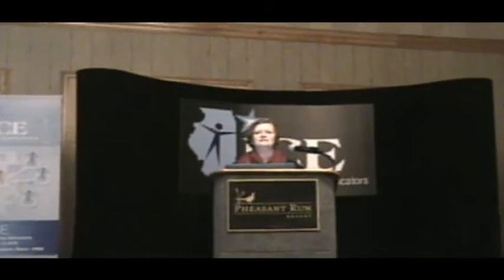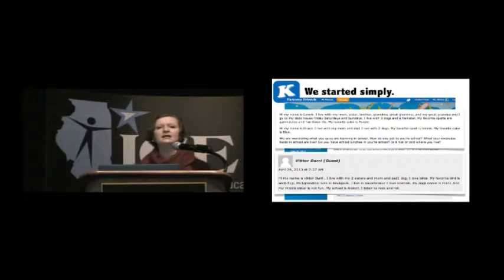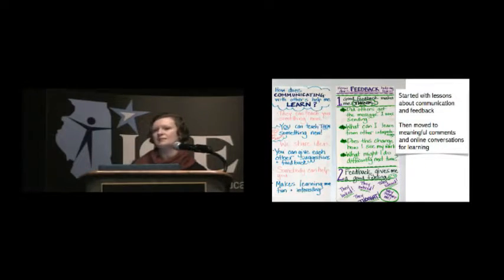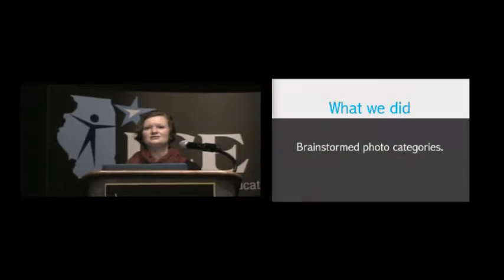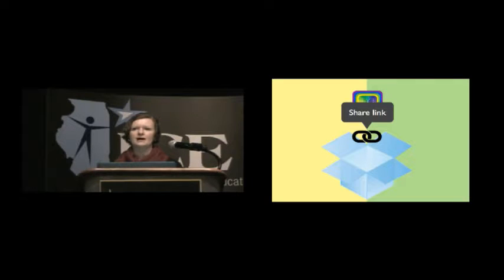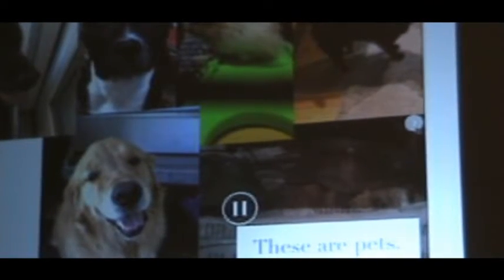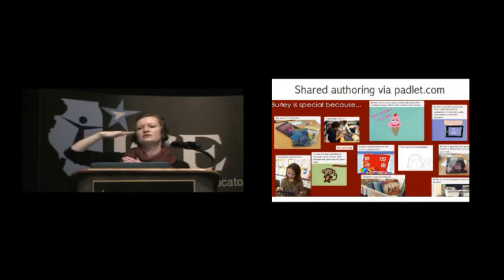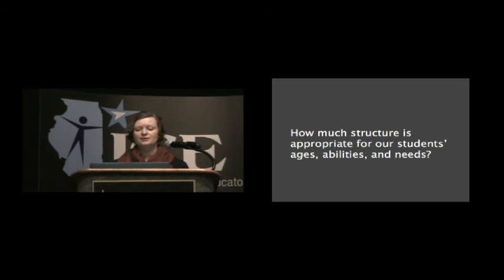Faraway Friends: Audience and Authenticity in the iPad Classroom